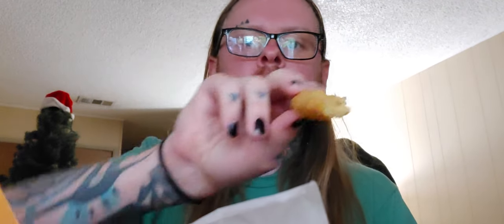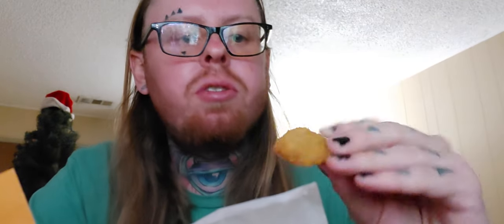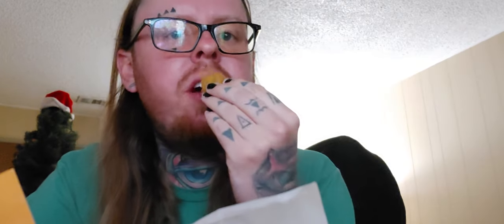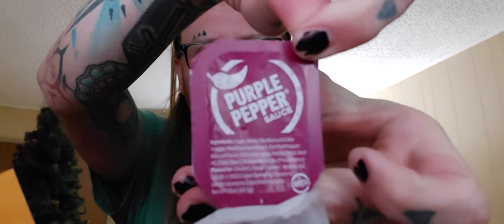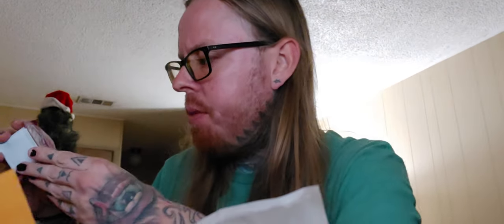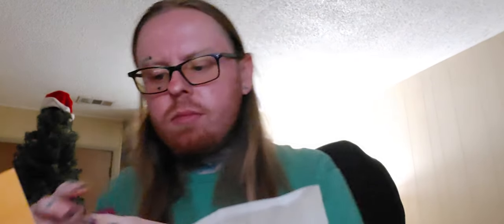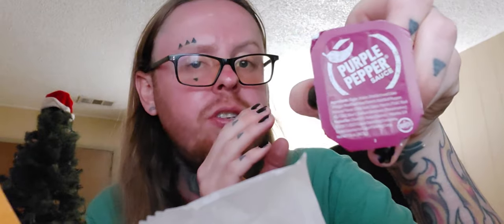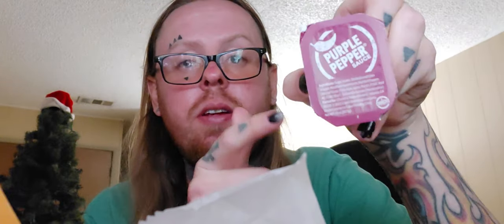Churches Chicken Purple Pepper Sauce review!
Nick eats the Churches Purple Pepper Sauce and tries to warm up in the cold Texas Weather.